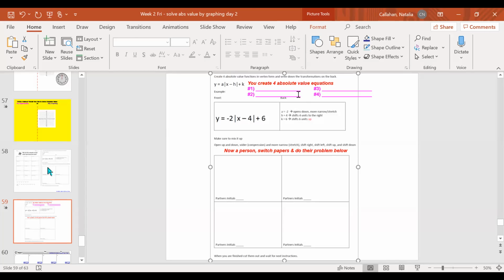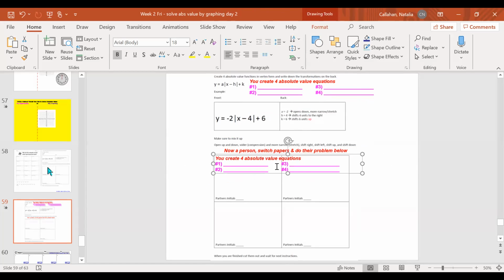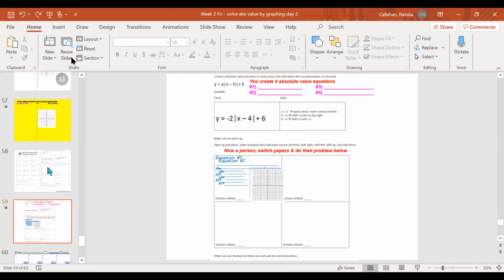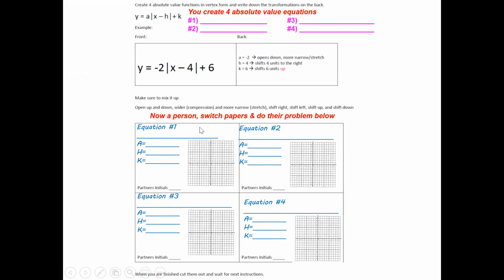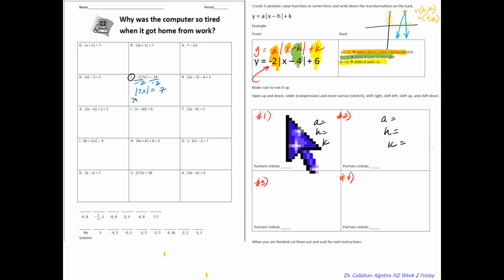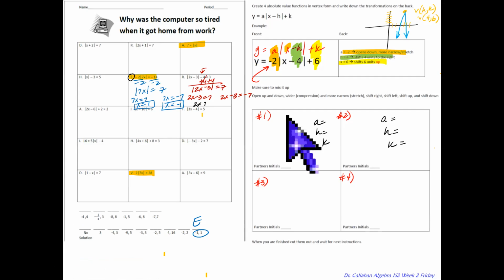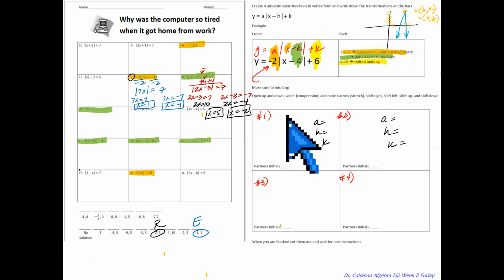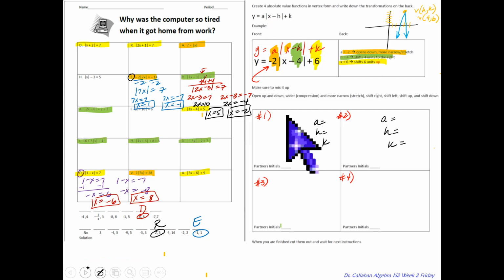Week11Fri Alg1S1 solve abs value by graphing DrNataliaCallahan PART2